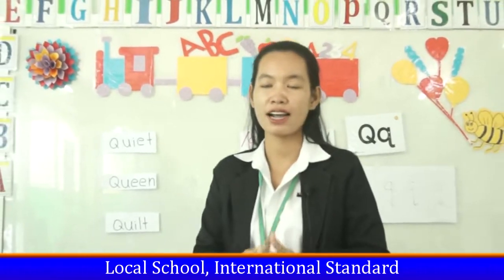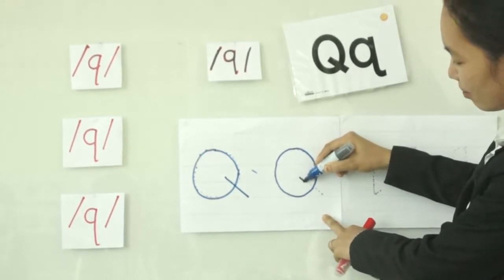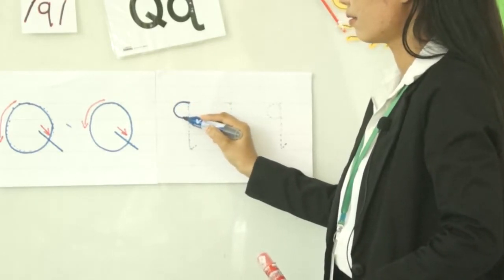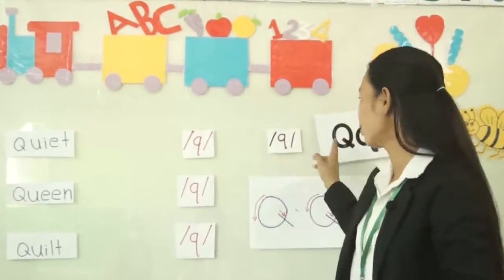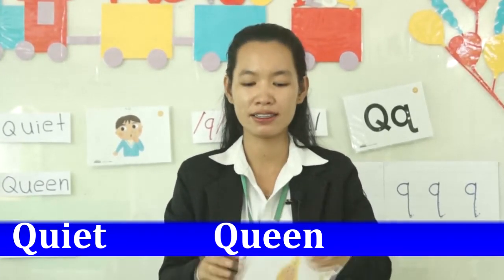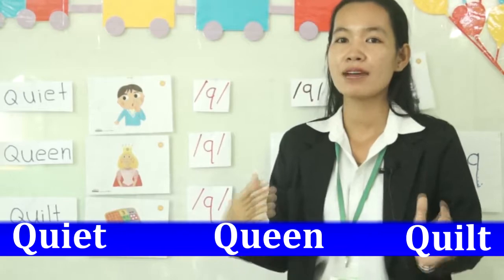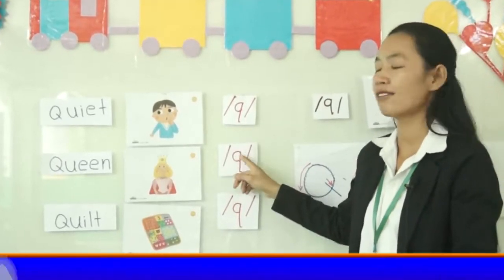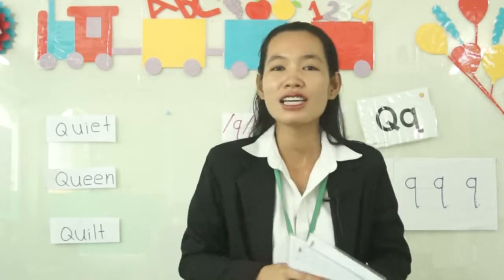Letter Q | Phonics sound of letter q | English For Everyone | Cia Pursat | Teacher Sun Menea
Letter Q | Phonics sound of letter q
English For Everyone | Cia Pursat | Teacher Sun Menea

***TEAM OF PRODUCERS***
Mr. Leng Kongkea, School Director
Mr. Ang Sophal, English Program Manager and Program Producer
Mr. Ang Sina, Video Taker
Mr. Ang Sophal, Video editor and Graphic Designed
Teacher: Cambodia Intellectuals Academy
Welcome to CIA. Cambodia Intellectuals Academy (CIA) offers a range education programs including General Khmer Education Program (GKE/K-12), English-Chinese Integrated Program (ECI), General English Program (GEP) and Computer Literacy Program.

H/P 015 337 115 / 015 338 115 / 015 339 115

មេរៀនភាសាខ្មែរ ថ្នាក់ទី១ ថ្នាក់ទី២ ថ្នាក់ទី៣ ថ្នាក់ទី៤ ថ្នាក់ទី៥ ថ្នាក់ទី៦
ព្យញ្ជនៈ ក ផ្សំស្រៈ
ព្យញ្ជនៈ ខ ផ្សំស្រៈ
ព្យញ្ជនៈ គ ផ្សំស្រៈ
ព្យញ្ជនៈ ឃ ផ្សំស្រៈ
ព្យញ្ជនៈ ង ផ្សំស្រៈ
ព្យញ្ជនៈ ច ផ្សំស្រៈ
ព្យញ្ជនៈ ឆ ផ្សំស្រៈ
ព្យញ្ជនៈ ជ ផ្សំស្រៈ
ព្យញ្ជនៈ ឈ ផ្សំស្រៈ
ព្យញ្ជនៈ ញ ផ្សំស្រៈ
ព្យញ្ជនៈ ដ ផ្សំស្រៈ
ព្យញ្ជនៈ ឋ ផ្សំស្រៈ
ព្យញ្ជនៈ ឌ ផ្សំស្រៈ
ព្យញ្ជនៈ ឍ ផ្សំស្រៈ
ព្យញ្ជនៈ ណ ផ្សំស្រៈ
ព្យញ្ជនៈ ត ផ្សំស្រៈ
ព្យញ្ជនៈ ថ ផ្សំស្រៈ
ព្យញ្ជនៈ ទ ផ្សំស្រៈ
ព្យញ្ជនៈ ធ ផ្សំស្រៈ
ព្យញ្ជនៈ ន ផ្សំស្រៈ
ព្យញ្ជនៈ ប ផ្សំស្រៈ
ព្យញ្ជនៈ ផ ផ្សំស្រៈ
ព្យញ្ជនៈ ព ផ្សំស្រៈ
ព្យញ្ជនៈ ភ ផ្សំស្រៈ
ព្យញ្ជនៈ ម ផ្សំស្រៈ
ព្យញ្ជនៈ យ ផ្សំស្រៈ
ព្យញ្ជនៈ រ ផ្សំស្រៈ
ព្យញ្ជនៈ វ ផ្សំស្រៈ
ព្យញ្ជនៈ ស ផ្សំស្រៈ
ព្យញ្ជនៈ ហ ផ្សំស្រៈ
ព្យញ្ជនៈ ឡ ផ្សំស្រៈ
ព្យញ្ជនៈ អ ផ្សំស្រៈ

Ang Sophal (Mr. AngSophal)